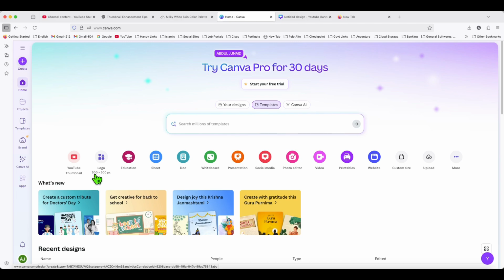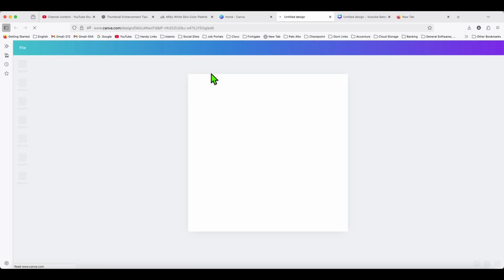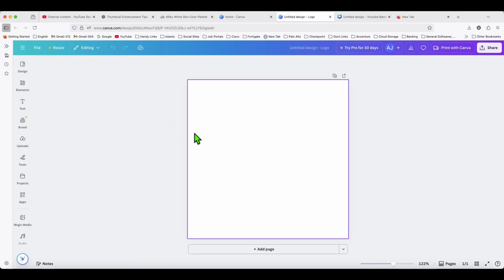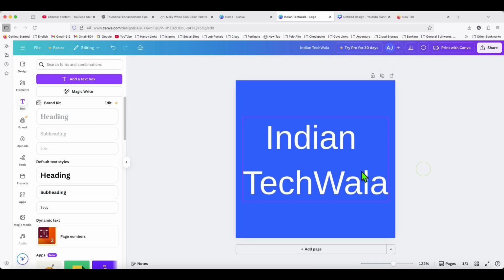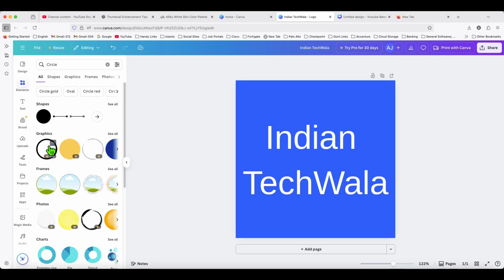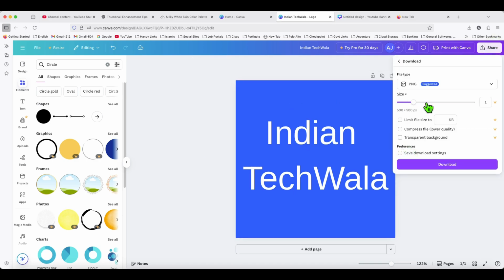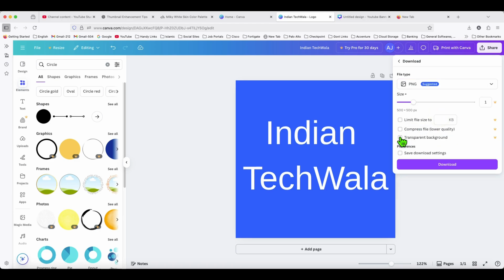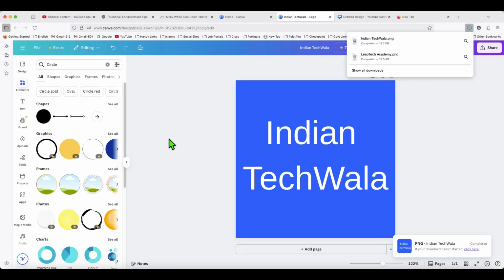How to Make a Professional Logo in Canva | Free Logo Design Tutorial for Beginners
Learn how to create a stunning logo in Canva for free! 🎨 In this quick and easy tutorial, I’ll show you step-by-step how to make a professional logo without any design skills. Whether it’s for your business, YouTube channel, or Instagram page, this Canva logo tutorial is perfect for beginners. 💼✨

🔹 100% Free Canva Logo Maker
🔹 Use for YouTube, Instagram, Websites, and more!

LVID00029